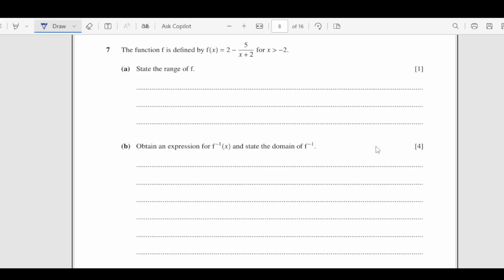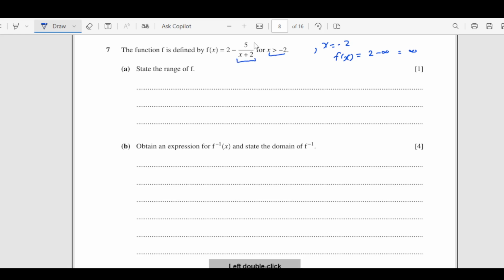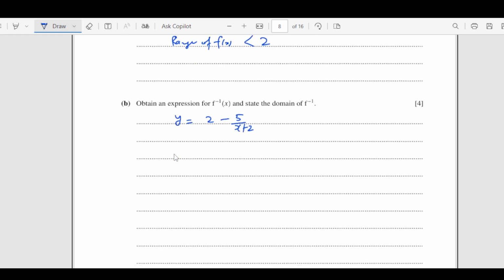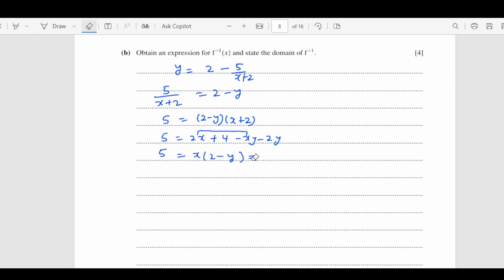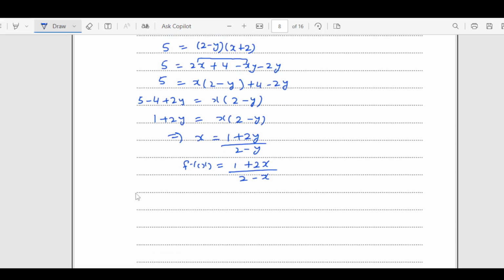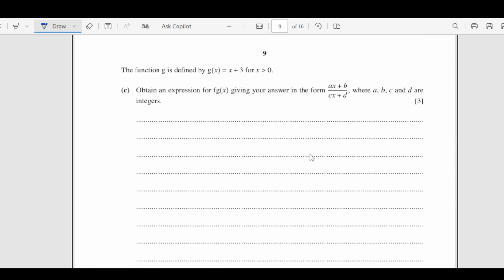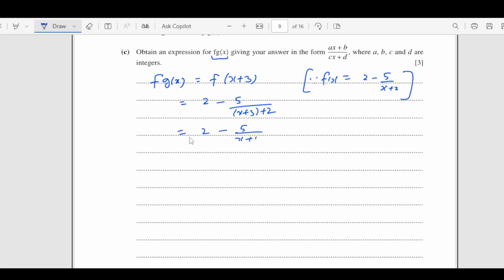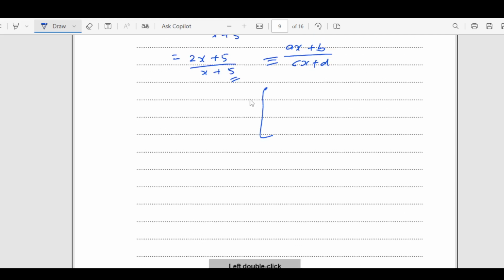As & A level Pure Maths Paper 13/May-June 2023/9709/13 Solutions/Q 7 /9709/13/M/J/23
As & A level Pure Maths Paper 1/May-June 2023/9709/11 Solutions/Q 7  /9709/13/M/J/23